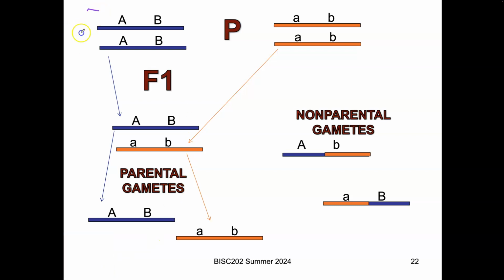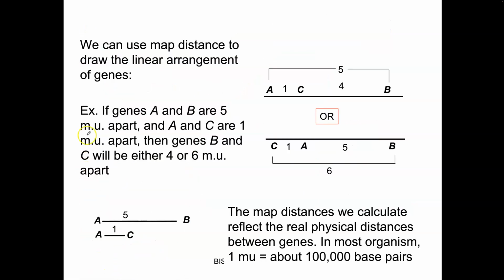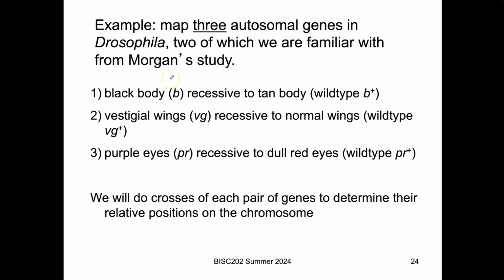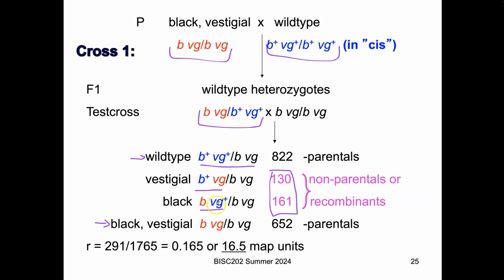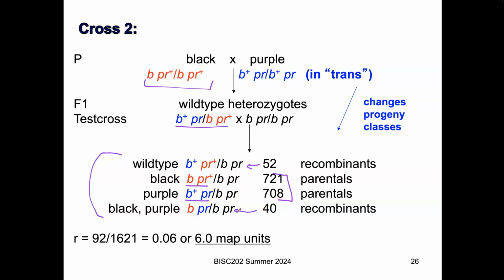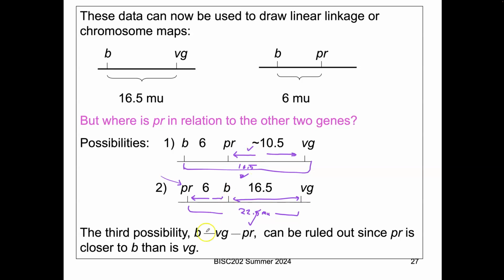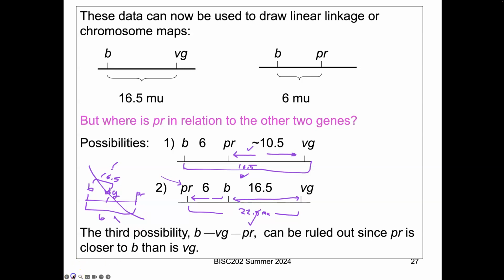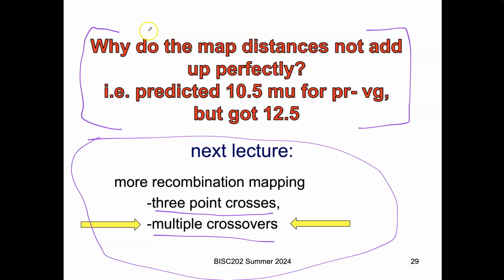Lecture 15 prep 3